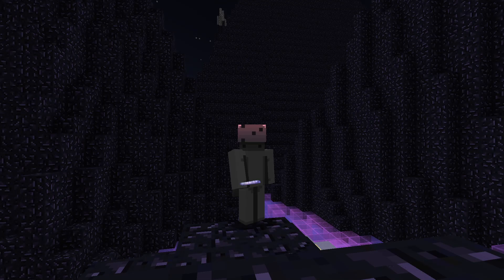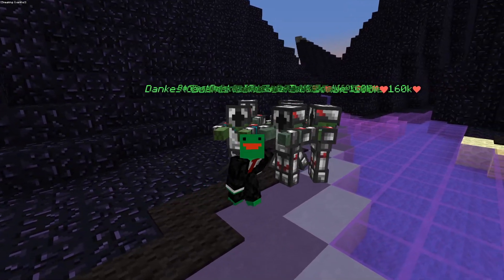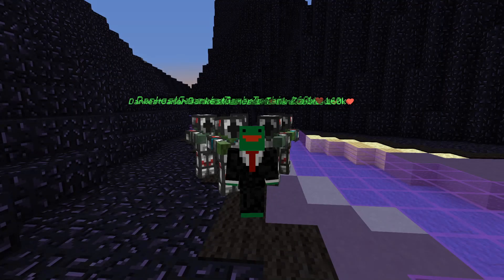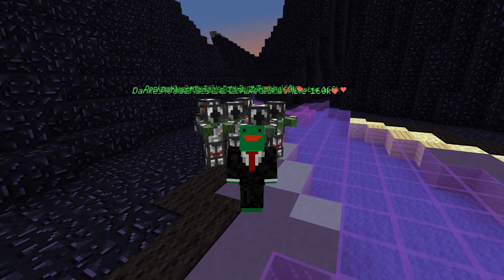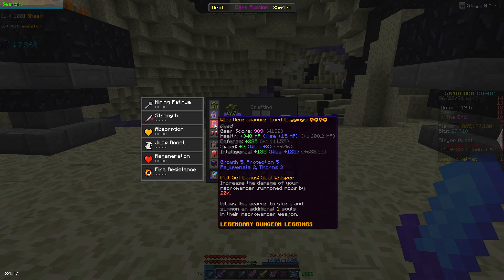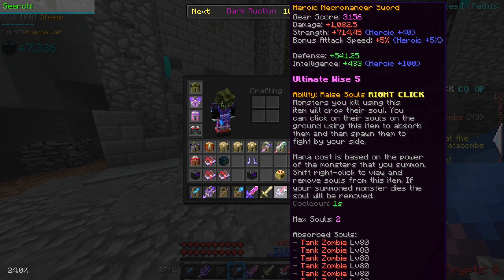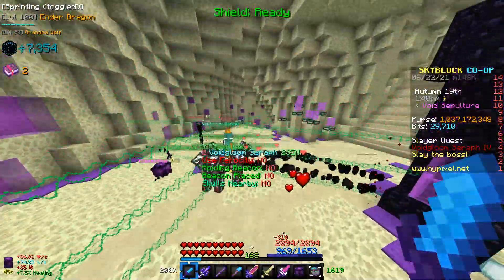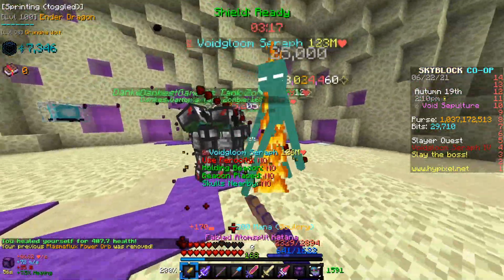This Strategy Makes Enderman Slayer 2x EASIER! (Hypixel Skyblock)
In this video, DankestGamer shows the most op strategy for enderman slayer, allowing you to destroy any tier of enderman slayer!
• Pack - DankestPack  (can be downloaded in the discord below)
• Shaders - Sildurs Enhanced Default